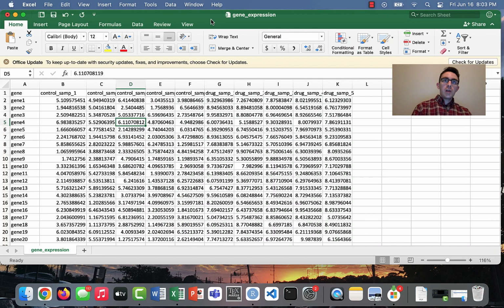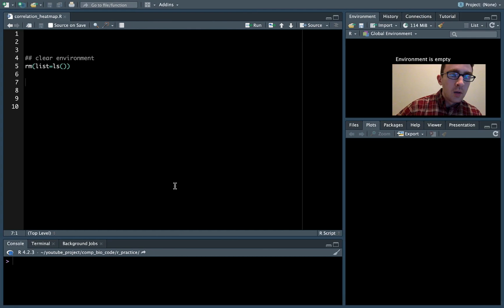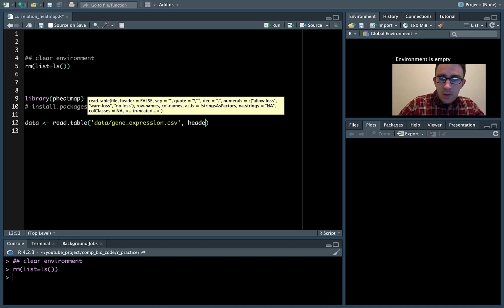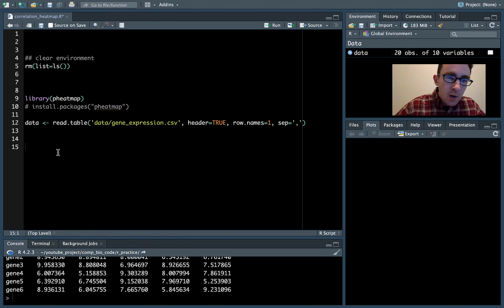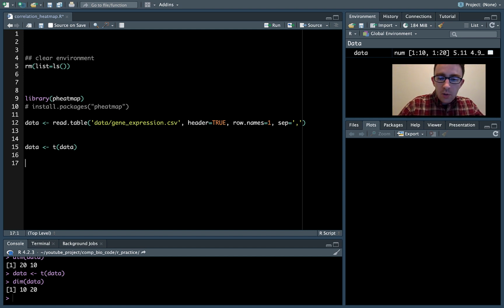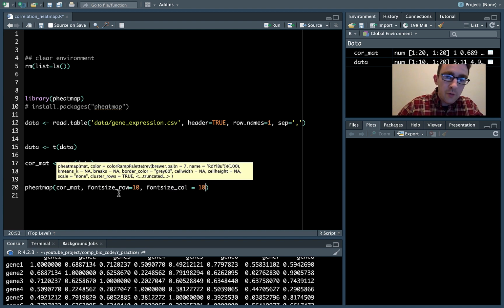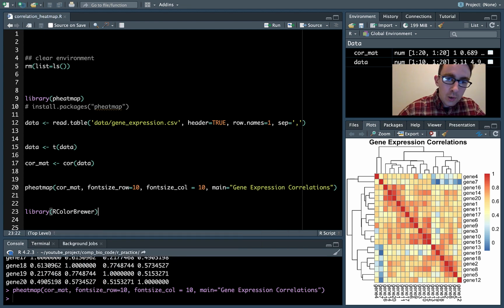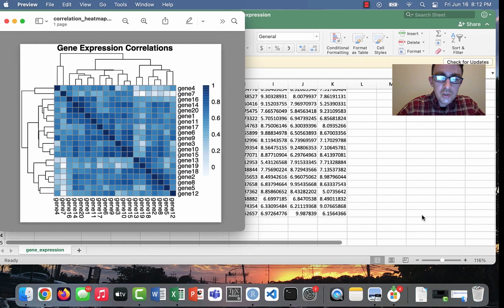Gene Expression Correlation Heatmap in R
Hi everyone! This video is about how to plot a correlation heatmap in R, using a gene expression dataset for an example.